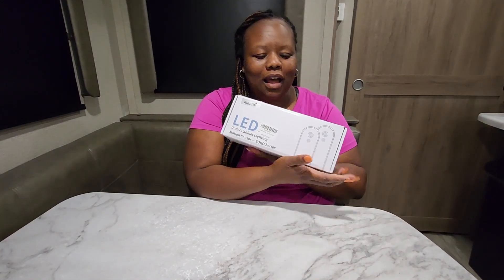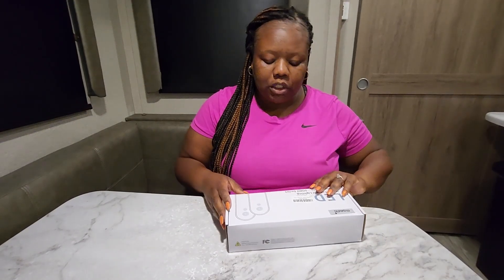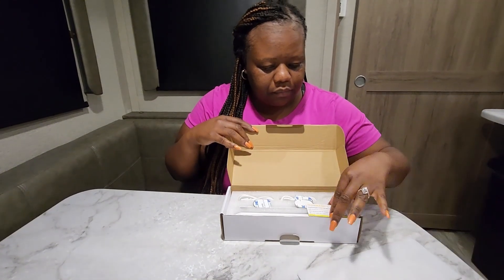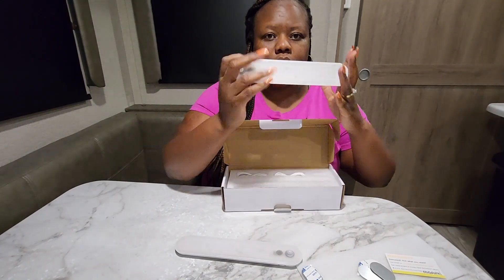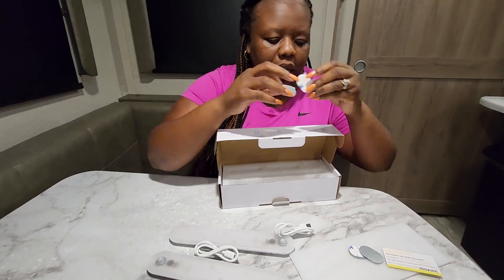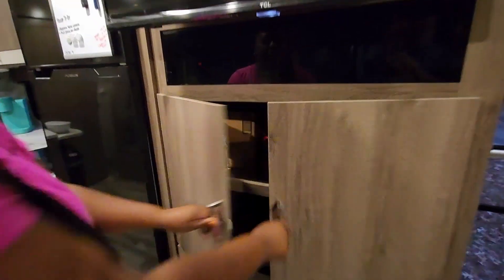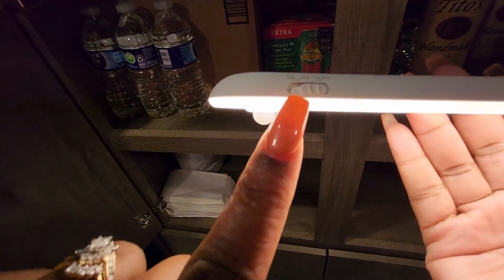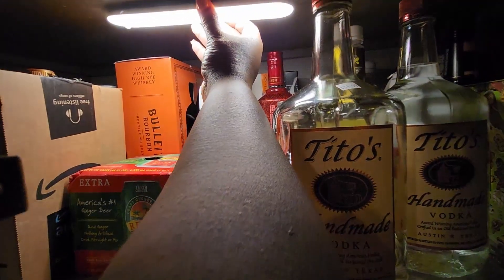1st upgrade, 1st video for 2024......ASOKO Lighting!!!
HAPPY NEW YEAR! We are starting off 2024 with this ASOKO motion sensor under cabinet lighting.
indoor motion sensor light
how to install LED under cabinet lights